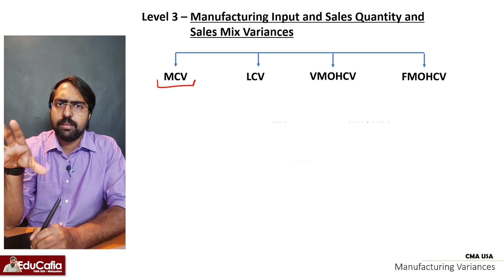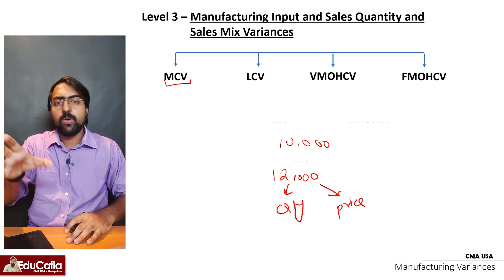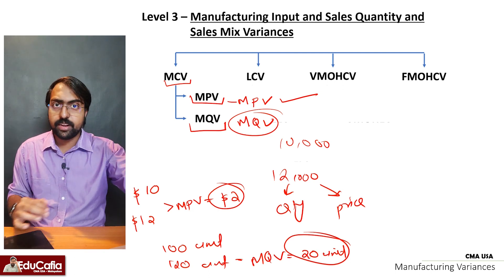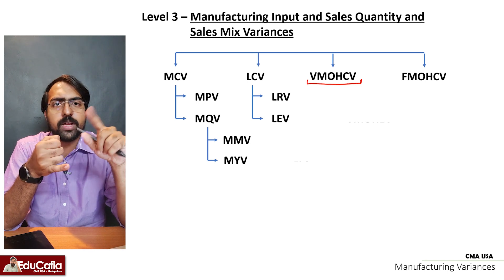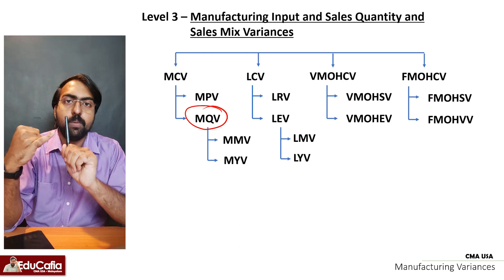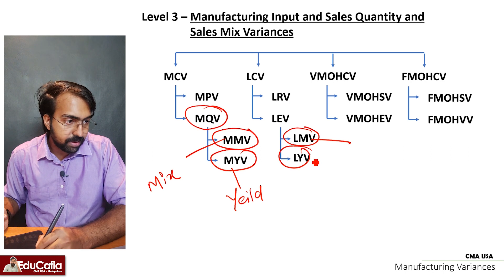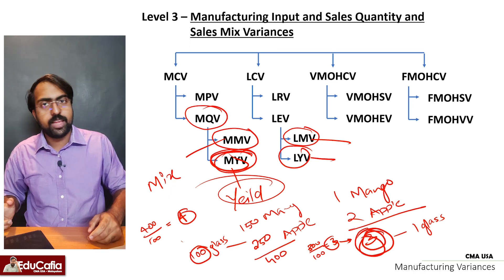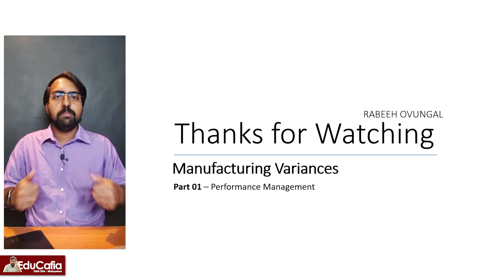Manufacturing Cost Variances | Performance Management | Section C | Part 1 | Episode 67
In this we gonna discuss about introduction about 3rd level of analysis. That is manufacturing cost variances.